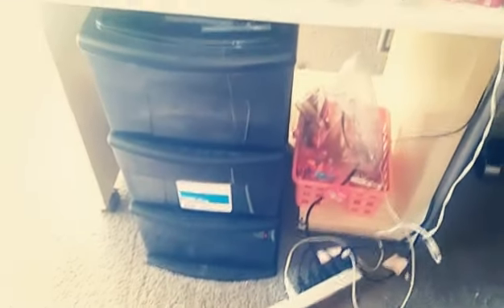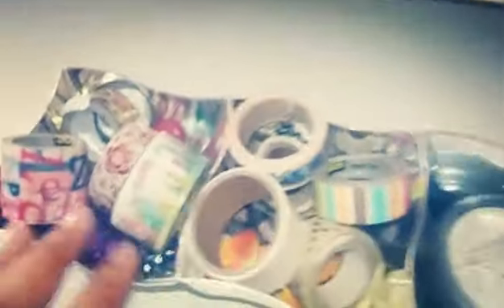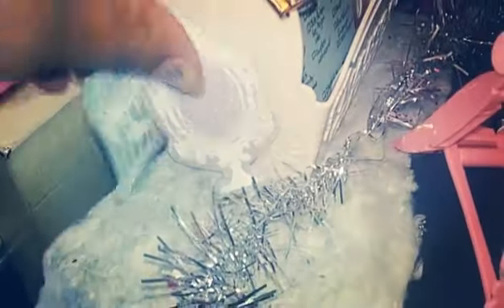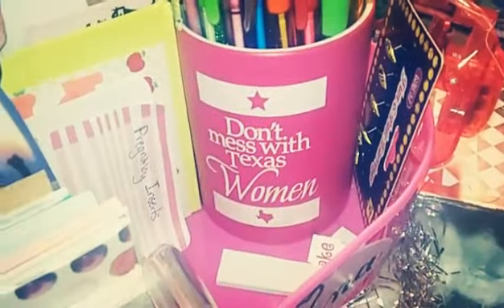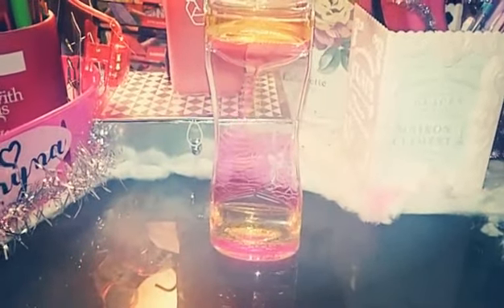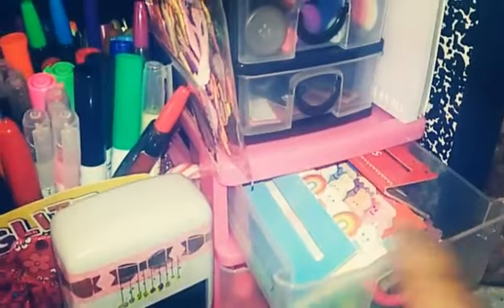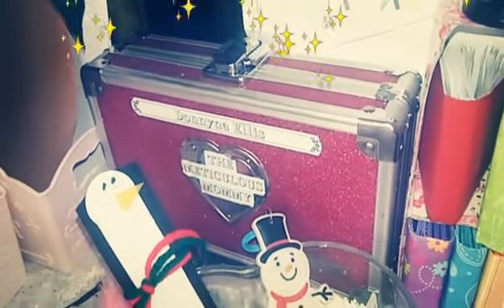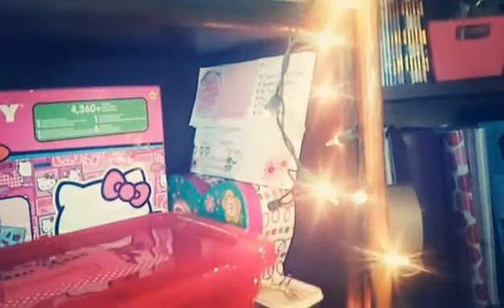Desk Tour!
👜Hello Meticulous Mommys,🎀

Welcome! Once again, Thank you for taking the time to 😀 watch my videos.

This video shows half of my office space. My desk trinkets and fun stuff. ENJOY!

🎀Links: 🎀

🌹If you have any questions about the video please leave comments or questions below.

STAY Meticulous!
👜The Meticulous Mommy 🎀

Chunky Planner Society!
📚Got a Chunky Planner, like looking at other Chunky planners?! Join us!!🎉

🎀A group for moms with Multiple ASD or any sort of Special Needs Children!! LET'S FIGURE IT OUT Together!!🎀

ETSY STORE: MeticulousMommyShop
FACEBOOK: The Meticulous Mommy
PERISCOPE: The Meticulous Mommy